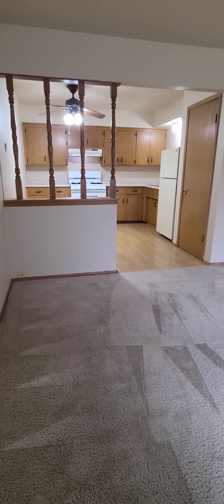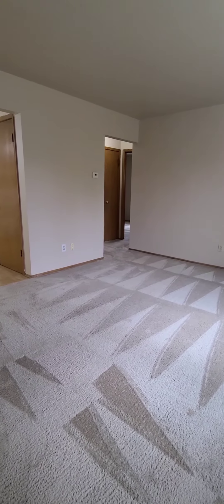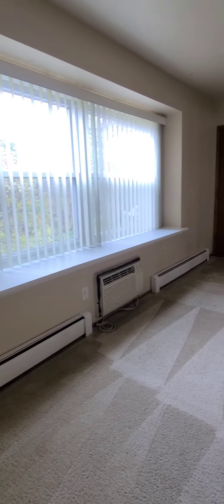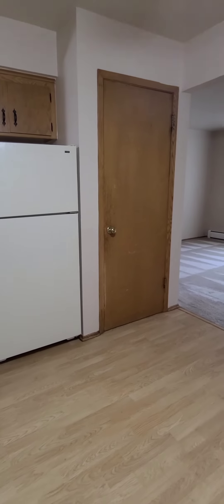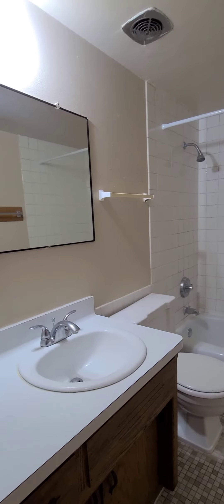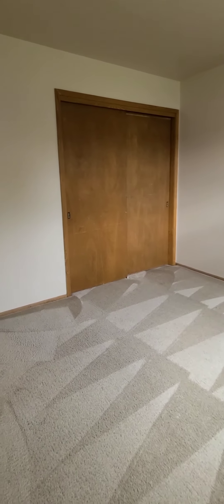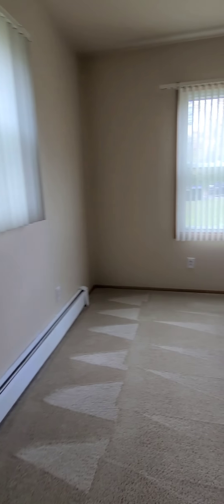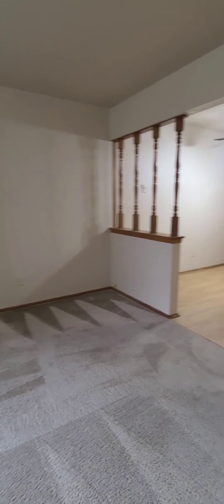N143 W6487 Layton St. Apt. 3 - Lower 2 Bedroom with HEAT & Appliances Included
LIVE HERE. LIVE HAPPY. Quiet 2 bedroom lower unit with appliances AND HEAT included in Cedarburg. Located next door to the PWSB Soccer Park and the Ozaukee Interurban Trail, you're going to love this quiet and convenient apartment. Large living room. Eat-in kitchen. Refrigerator, stove, microwave, and dishwasher included. Heat is included. You just pay for electricity. Parking available at no extra charge. On-site laundry and storage available. Professionally managed by Porch Light Property Management & Real Estate. LIVE HERE. LIVE HAPPY.